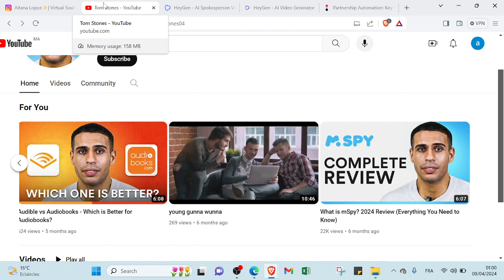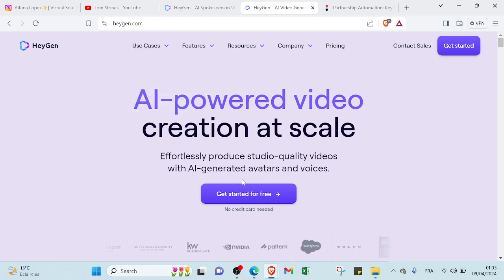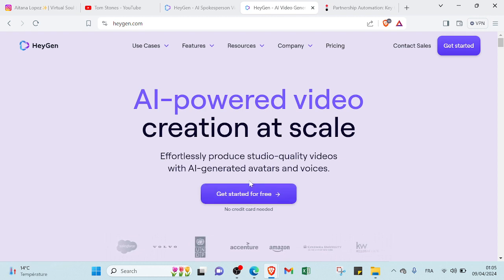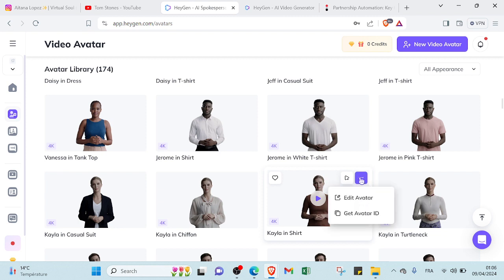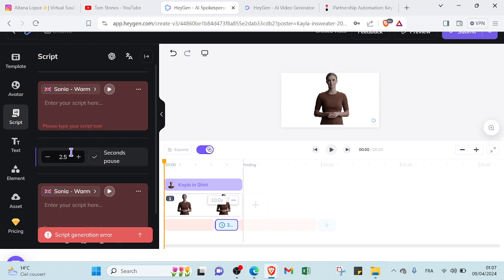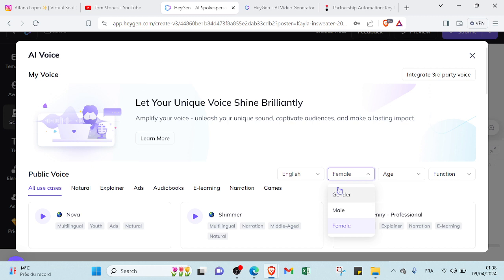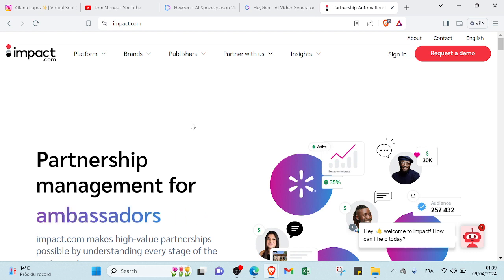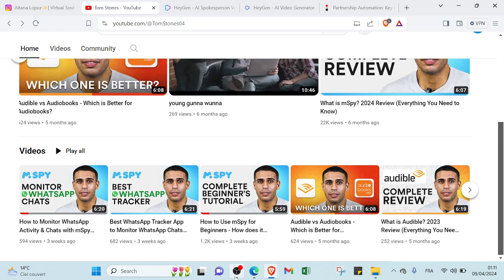How to Make Easy Money with AI Influencers - Simple Techniques Tutorial! 2024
in this video we discuss :

Unlock the ultimate guide to making money with AI influencers. This comprehensive resource reveals insider tips, quick cash strategies, and profitable techniques to capitalize on the rising trend of AI influencers. Whether you're a marketer, entrepreneur, or content creator, learn how to leverage AI influencers for lucrative opportunities, step-by-step profits, and insider income hacks. Start making money now with simple steps to riches, expert earning strategies, and the blueprint to unlock your wealth. Don't miss out on the high-paying opportunities and financial freedom that AI influencers can offer. Discover the secrets to success and build your wealth with AI influencers today!